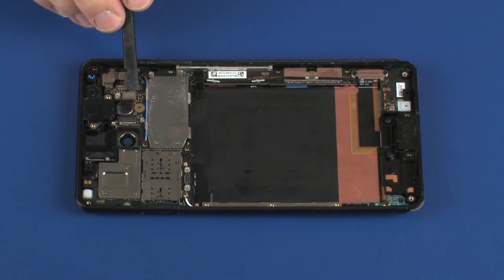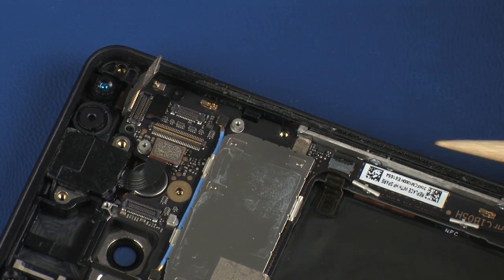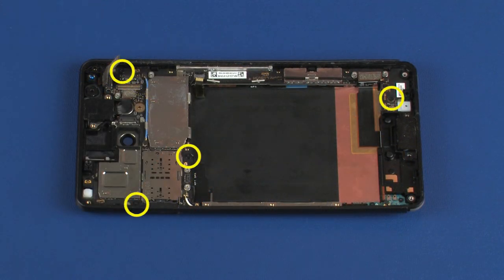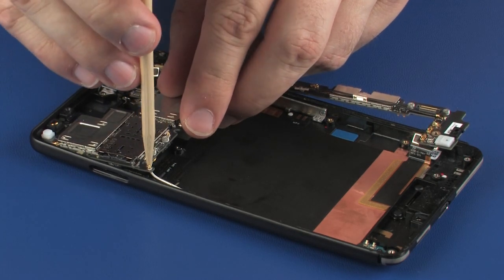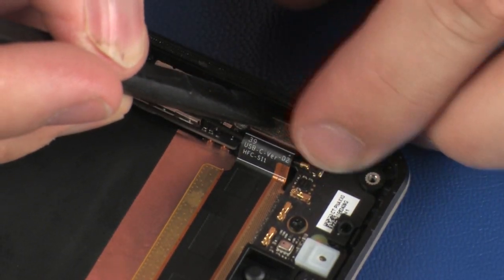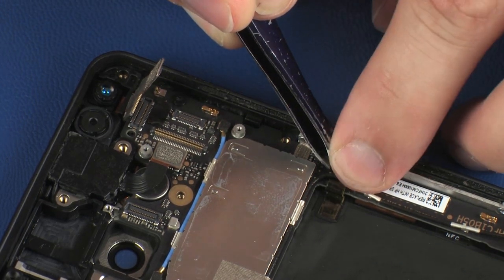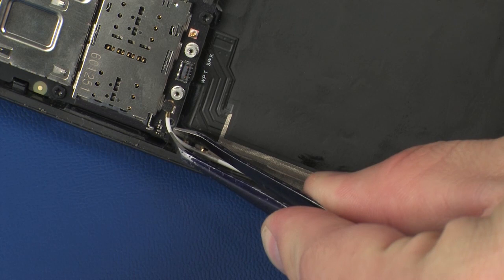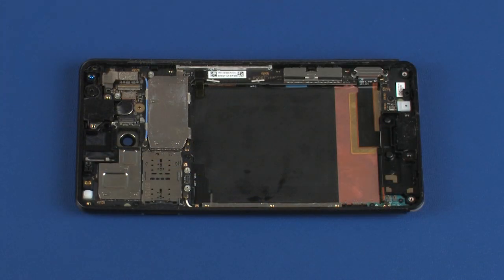Replace the System Board | HP Elite x3 Phablet | HP Support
Learn how to remove and replace the system board for HP Elite x3 Phablet.

Chapters:
00:00 Introduction
00:13 Removal
01:57 Replacement